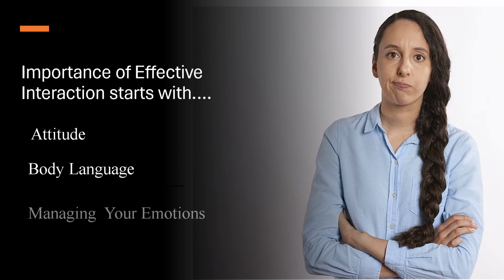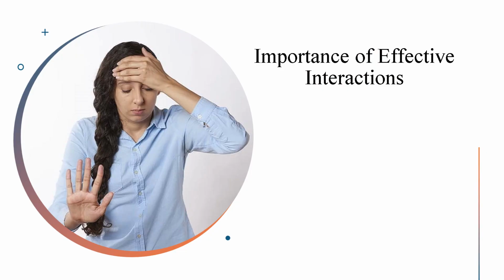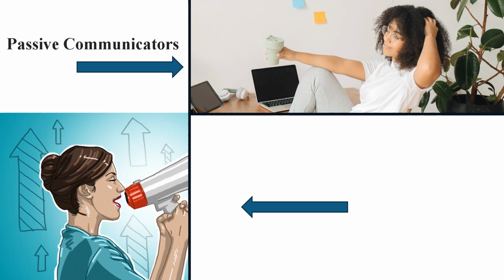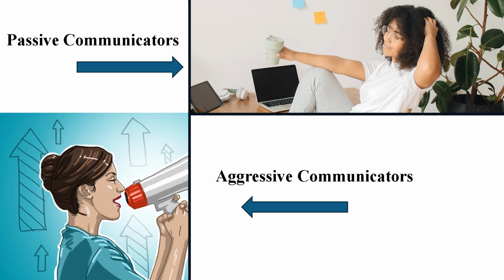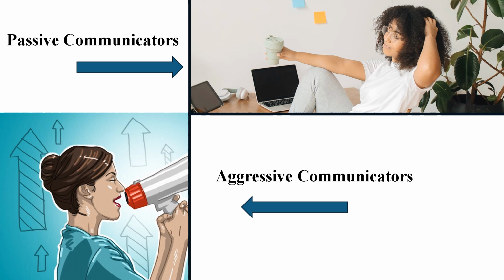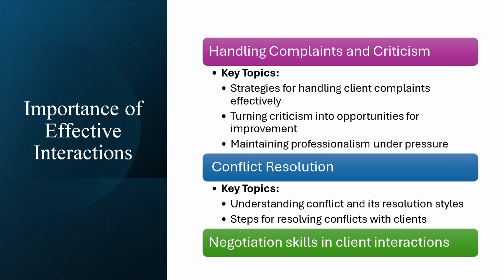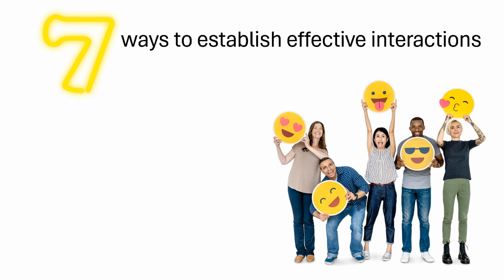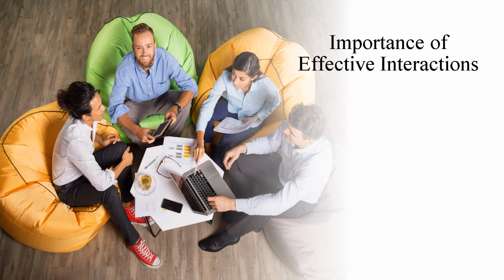Effective Interactions with Participants - video 3 Free N One Training Institute - Staff Development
Understand seven techniques to have effective interactions with clients, participants or other coworkers. Learn better communication, conflict resolution skills and how understanding and appreciating a diverse population can enhance the outcome for the entire team.